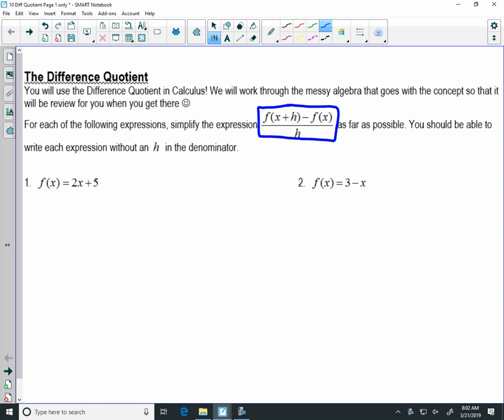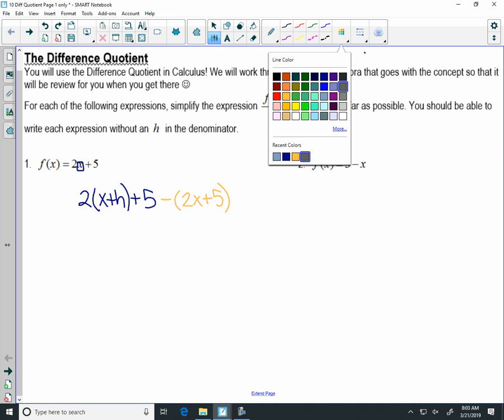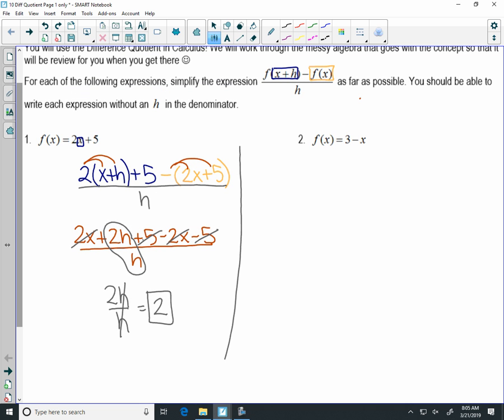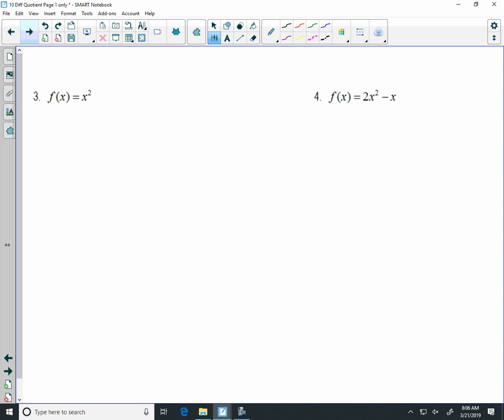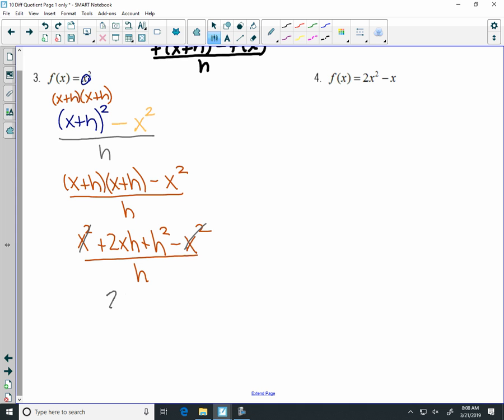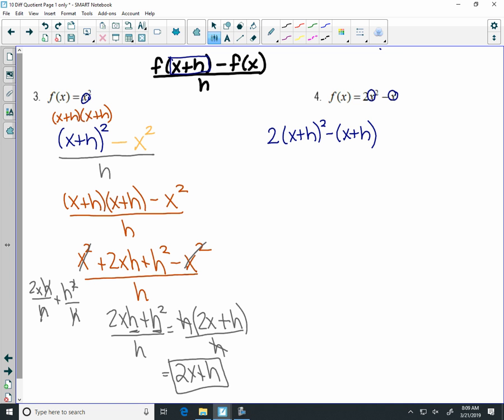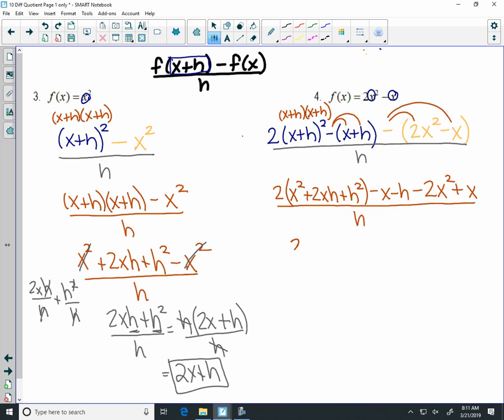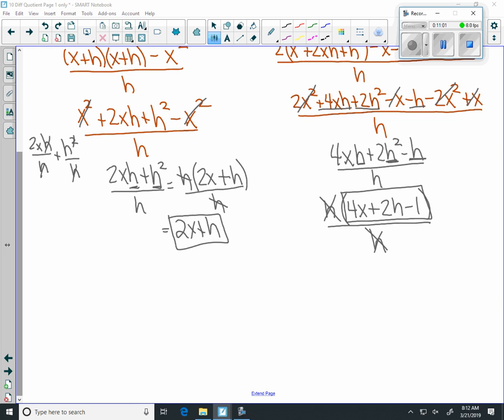Difference Quotient Part 1